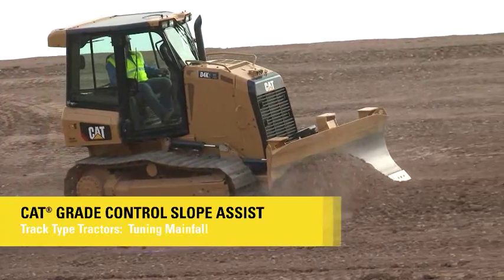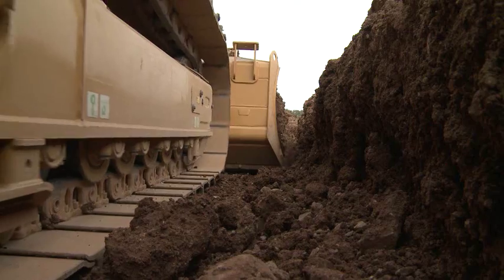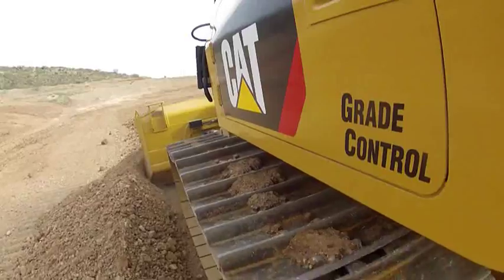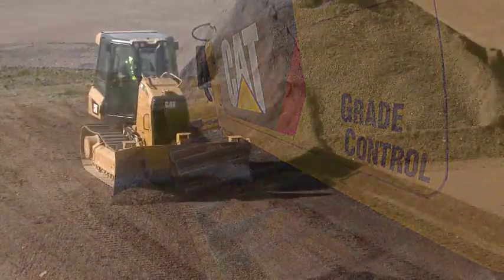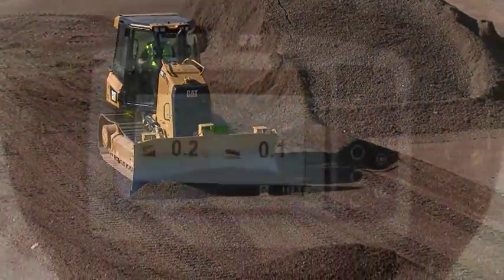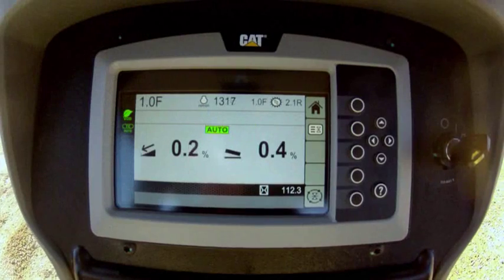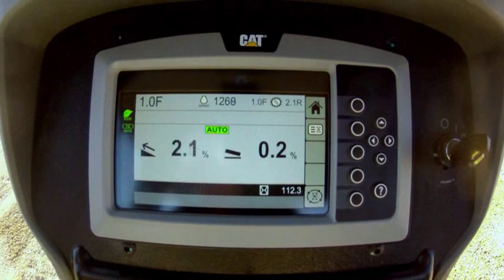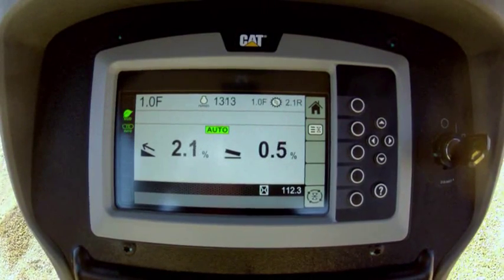Cat® Slope Assist for Dozers | Tuning Mainfall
Learn about fine tuning the mainfall for Cat® Slope Assist. This includes adjusting the blade wear to account for various materials and track shoe penetration. Cat Slope Assist makes grading easy by automatically maintaining a blade angle without the need for an external Laser or GPS reference. Slope Assist is standard on the D6K2 and D6N and available as an option on the D3K2, D4K2, D5K2.